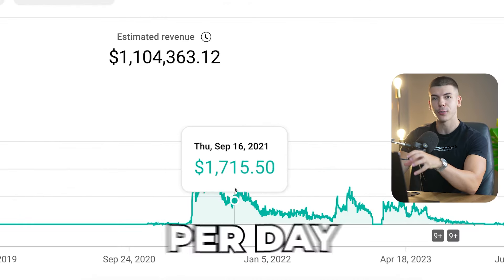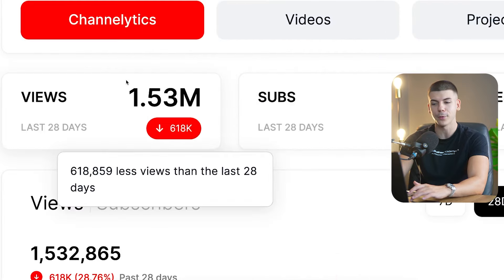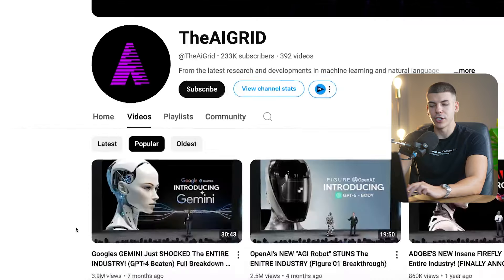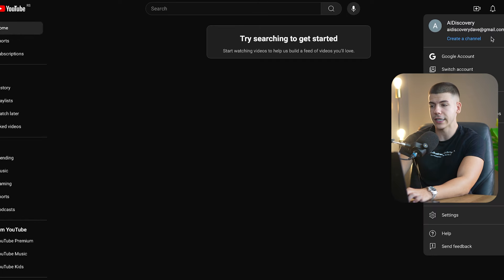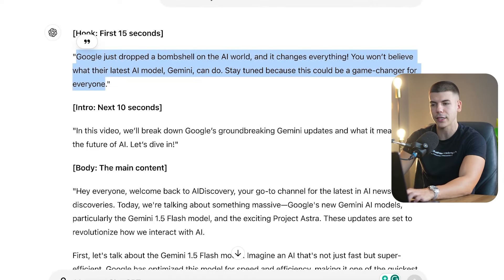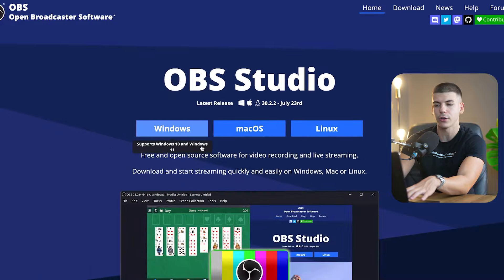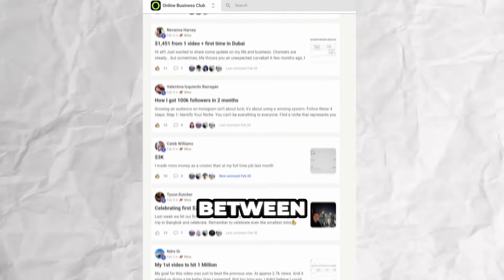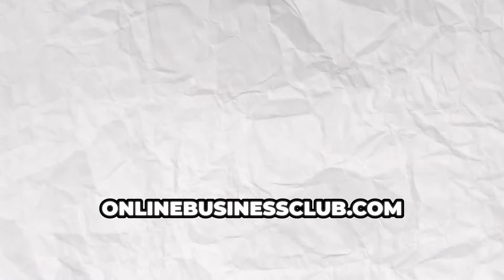New AI YouTube Niche Makes $2,580/Day